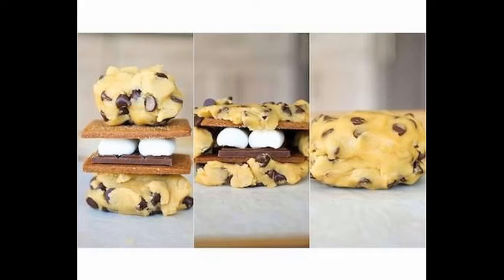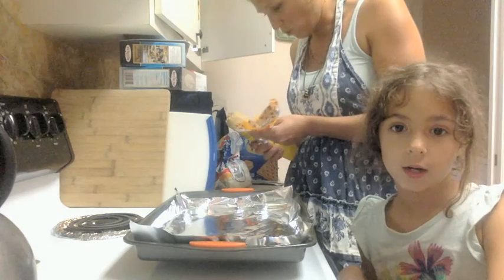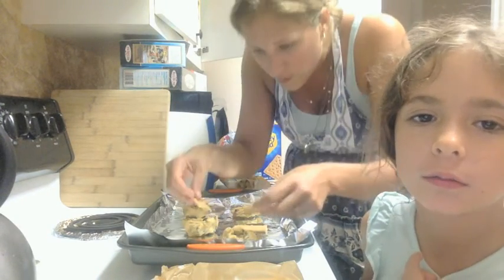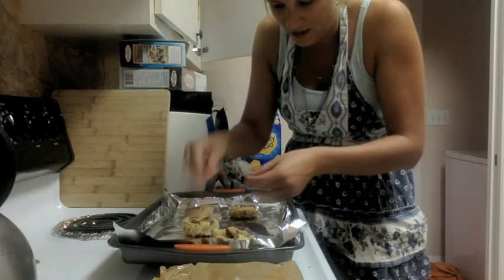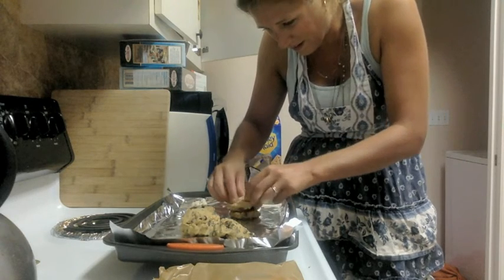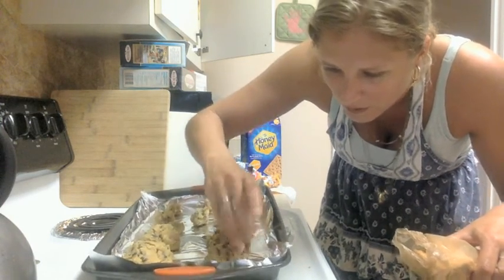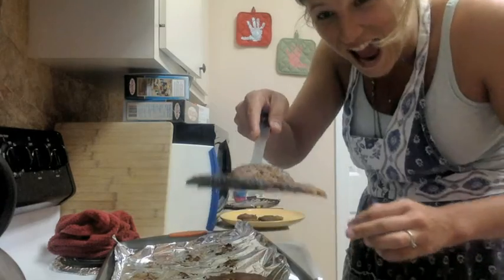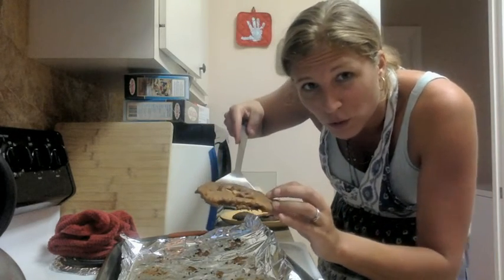How to make s'more cookies EPIC FAIL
So, never trust pictures of unbaked good. They are LIARS.